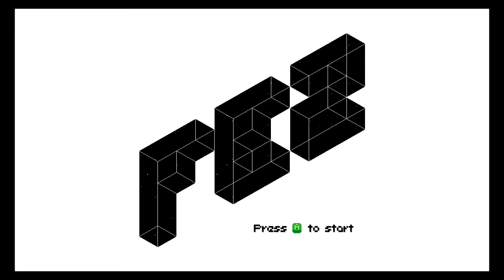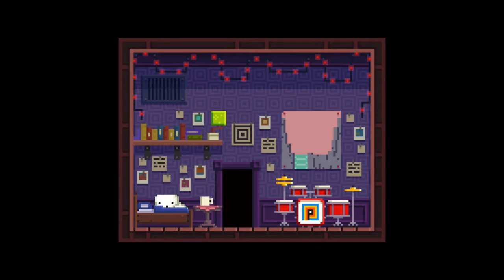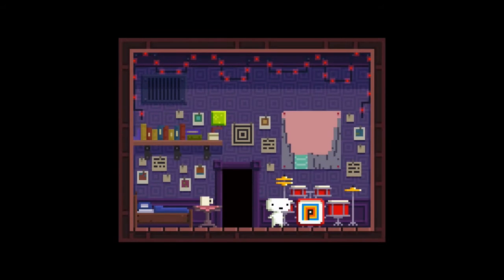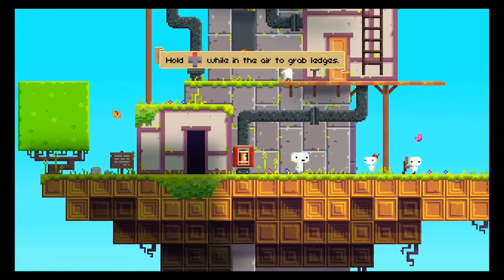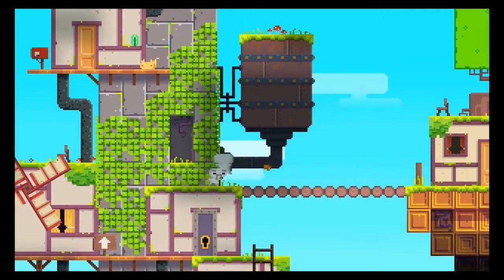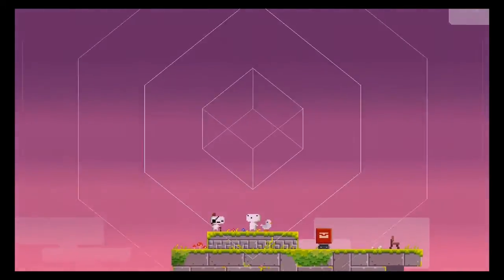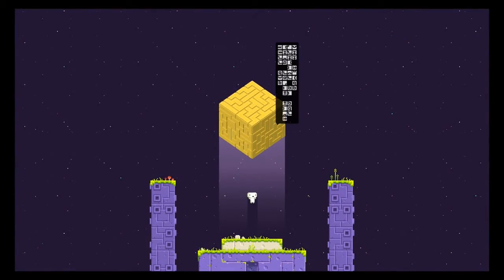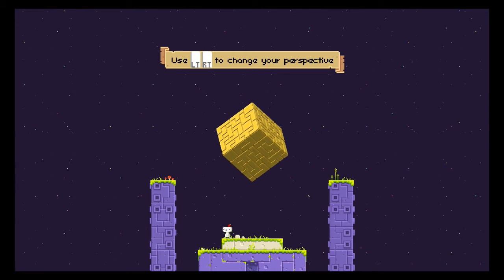Splice Reviews FEZ for PC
Splice takes a look at FEZ for PC, and gives his thoughts on the port. Don't worry, the glitch is part of the game.